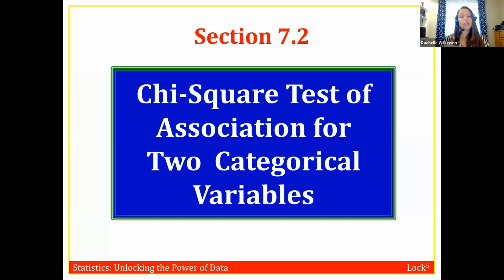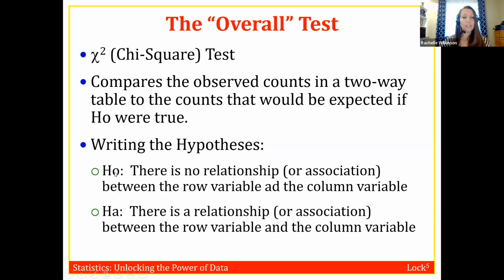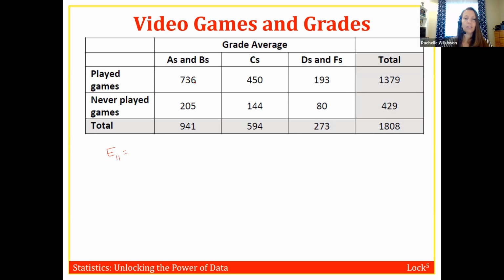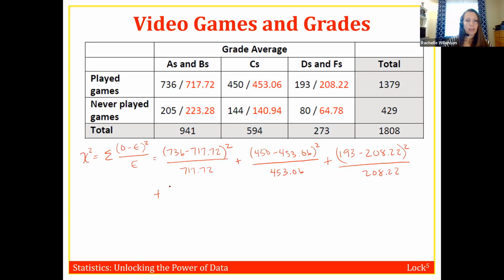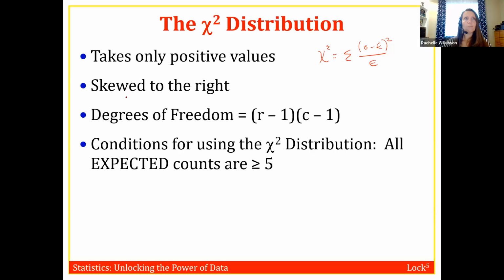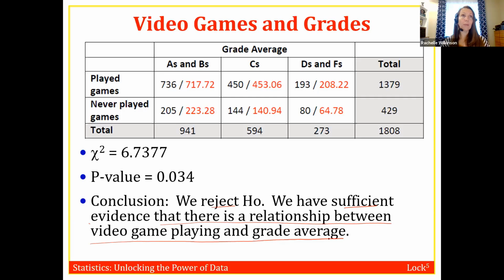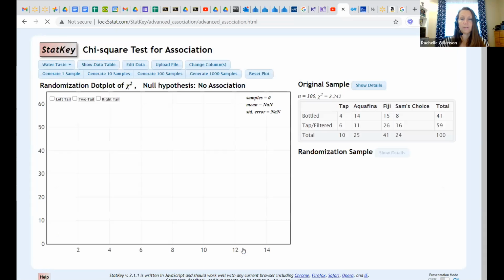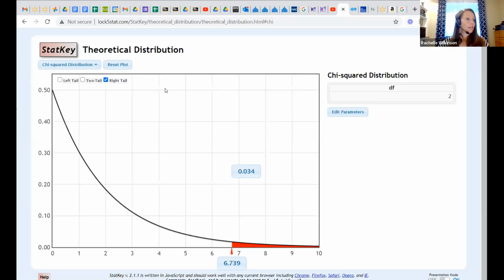Class Recording, Lock Section 7-2